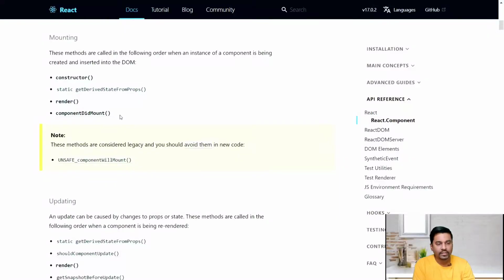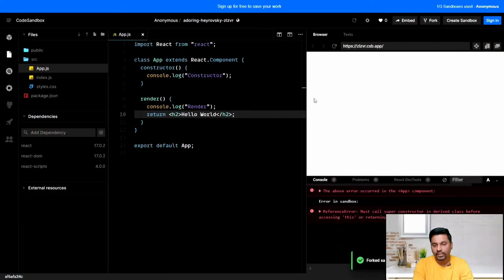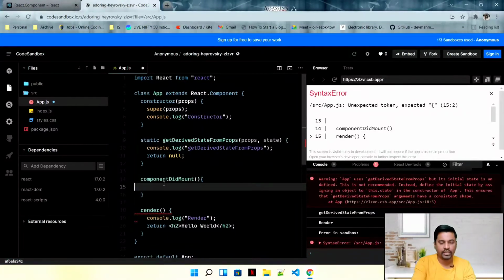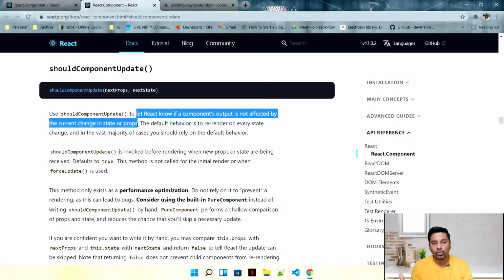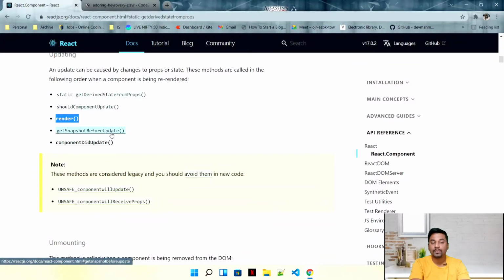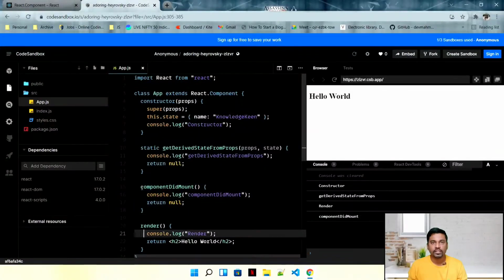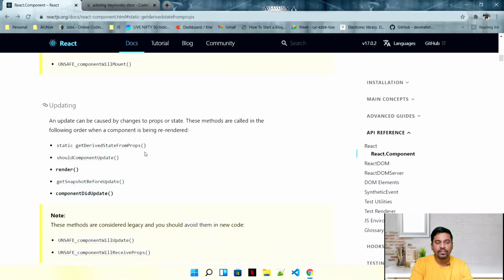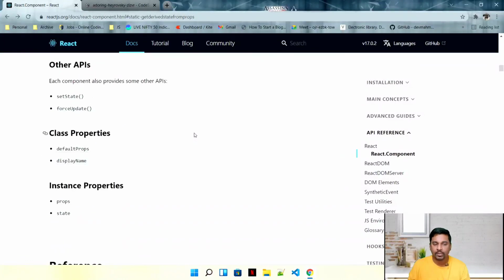React Lifecycle Architecture [How does the react component lifecycle work?]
"This video will be a beginners guide to the React Lifecycle Architecture

ReactJS, is one of the best libraries in the industry right now. It gives you a way to write your code/logic in a more styled way.
React is defined into components, and each component has several “lifecycle methods” that you can override to run code at particular times in the process.

Now you can start coding React, or best to say you can start creating components in two different ways. One Class based Components and second Functional Components.
Writing Functional components is rather a new and a more easier approach, where as Class Components is a bit of old school, but still a used approach of writing React Components.

As in this video we are going to discuss in detail the API reference for the React component class definition or rather we would discuss about Life Cycle Architecture of React Components. React architecture is bifurgated into 3 phases, Mounting Phase, Updating Phase, and Unmounting Phase.
Each phase consist of multiple methods like constructor, getDerivedStateFromProps, render, componentDidMount, componentDidUpdate, getSnapshotBeforeUpdate, shouldComponentUpdate, componentDidCatch, getDerivedStateFromError, componentWillUnmount, and so on. All these methods are predefined and have a unique way of working. Each method allows you to execute the code written in them at any specific moment in the life cycle execution of code.
For example: constructor and getDerivedStateFromProps these 2 methods will always be called before the render method. Also you can write JSX in render method and it will print the same in the DOM, and much more.

This video will definitely help you out to get a basic understanding of these methods in the most easier and simplistic way. I have tried to explain with examples all these methods, APIs, and architecture. I hope you like them. KEEP LEARNING !!!

What I use for shooting my videos - Tripod - OnePlus 7 - Dell Inspiron 15 G3 3500 Gaming Laptop - Boya Microphone - Syska Lamp

reactjs,
learn react,
react tutorial,
lifecycle,
component lifecycle,